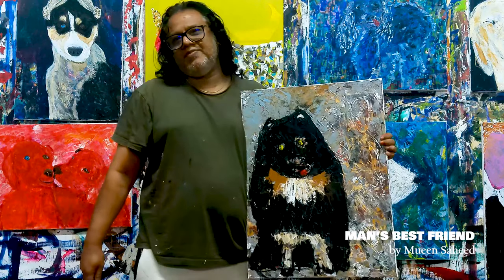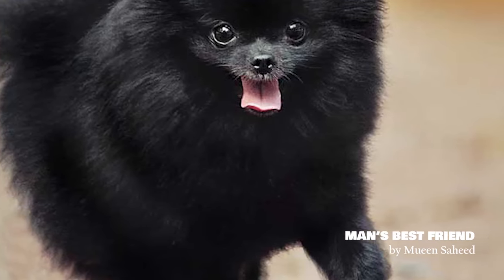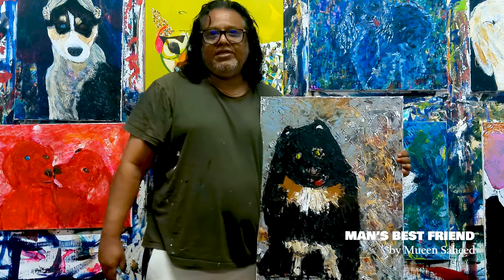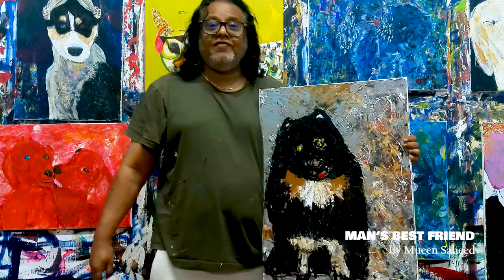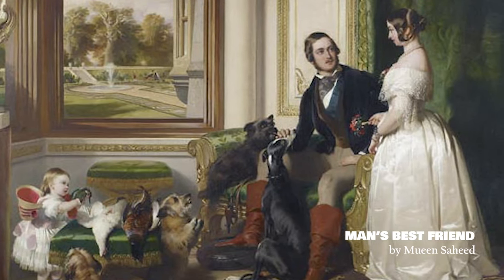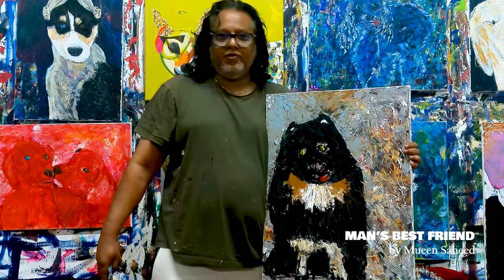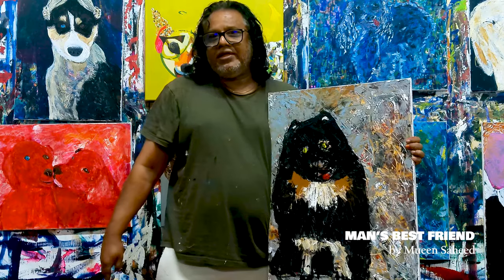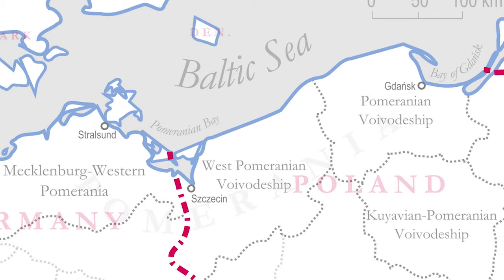INTERESTING FACTS ABOUT POMERANIAN DOGS | ABSTRACT ART | MAN'S BEST FRIEND by MUEEN SAHEED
These are some interesting on Pomeranian Dogs! From a piece of Abstract Art painted by Mueen Saheed on his latest collection "Man's Best Friend"

Award winning Abstract Art Expressionist Mueen Saheed's "Man's Best Friend" Collection of 100 Paintings is to be exhibited at The Cow & Plough Restaurant in Leicester, United Kingdom on the 13, 14 & 15 August 2021.

More about Mueen:
South Asian Artist Mueen Saheed is an award winning Abstract Narrative Expressionist and Jewelry designer, known for his bold use of colour and evocative forms. He is well known both in his native Sri Lanka and internationally, and his work has found ardent collectors of art globally among high profile individuals, including the Sultan of Brunei, the Malaysian Prime Minister and other prominent International and Sri Lankan Art collectors. Mueen's art is influenced by a number of factors, including his Sri Lankan heritage, a past life in crafting jewelry, history, mysticism, rhythm and personal philosophies of his portrait subjects.